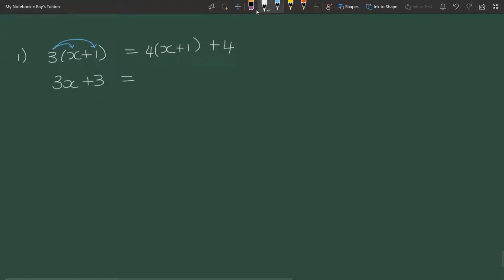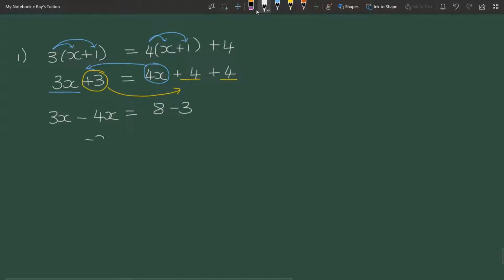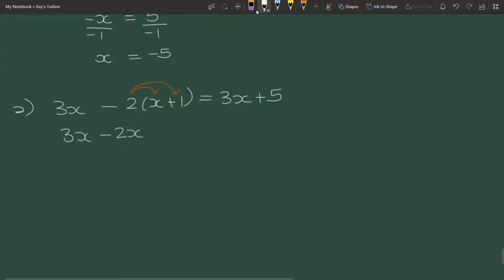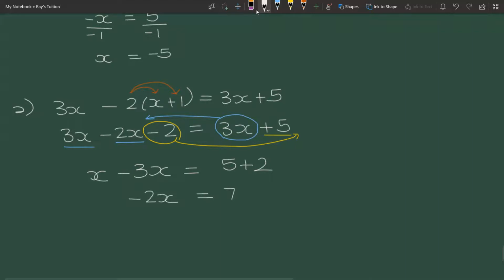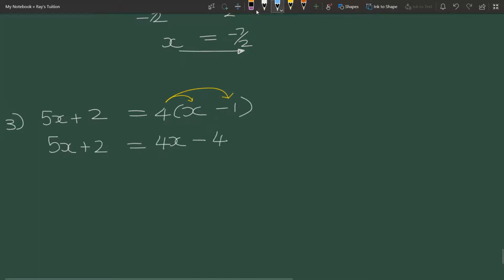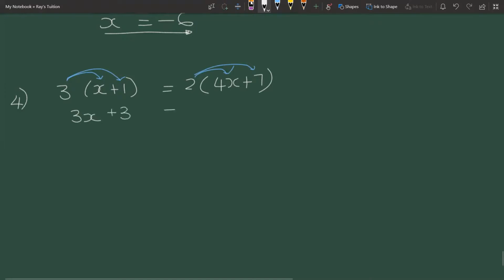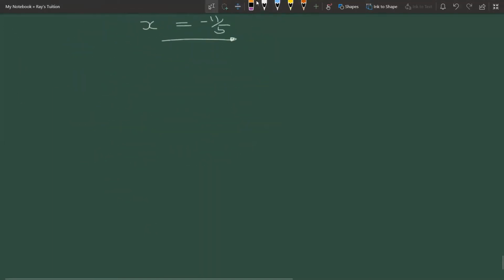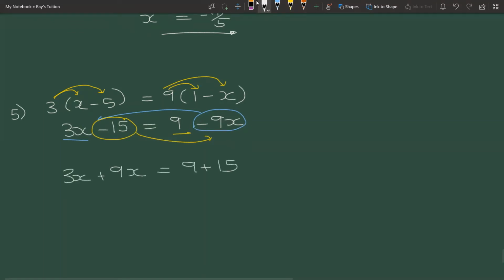Linear Equations V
In this video we have a look at linear equations which we have to apply the distributive law to solve.